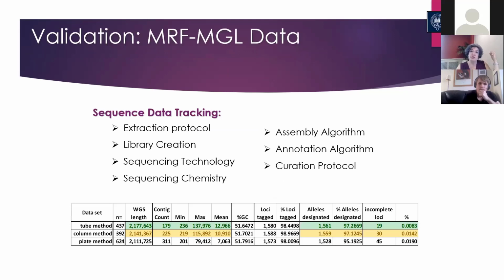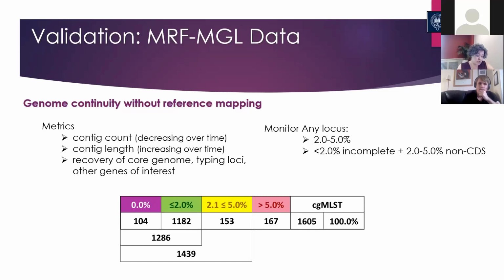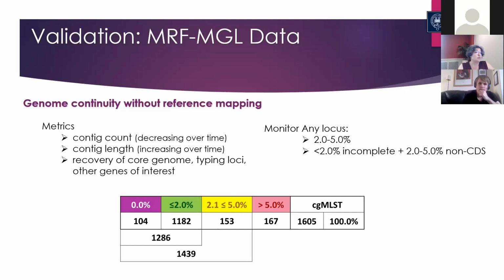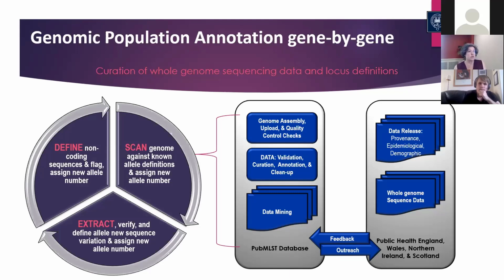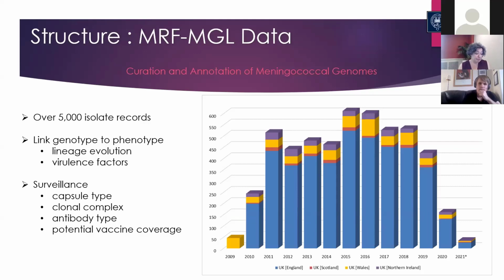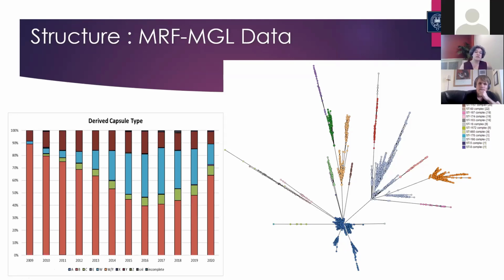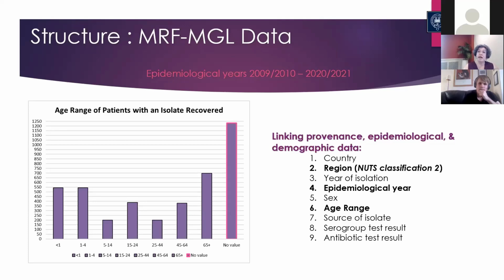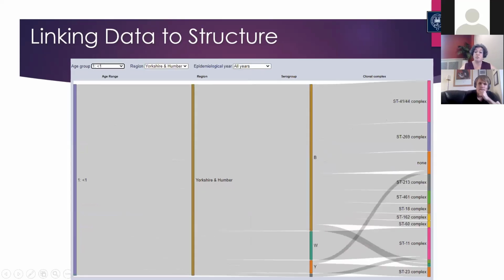04 - Holly Bratcher - Structure and Validation of the MRF-MGL Data